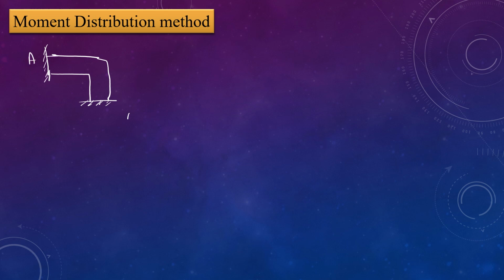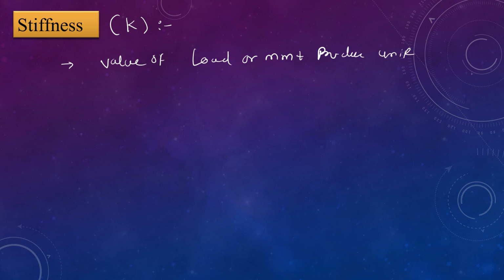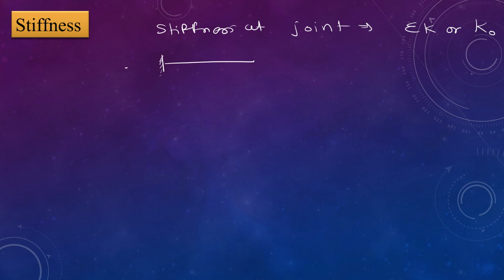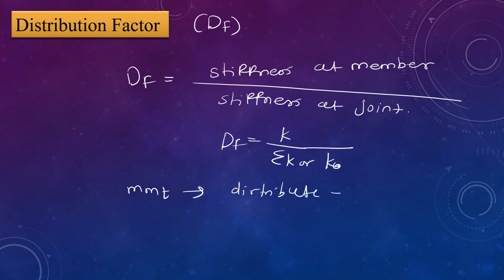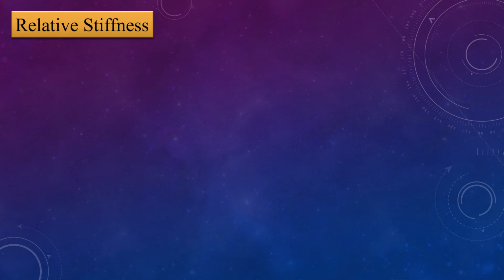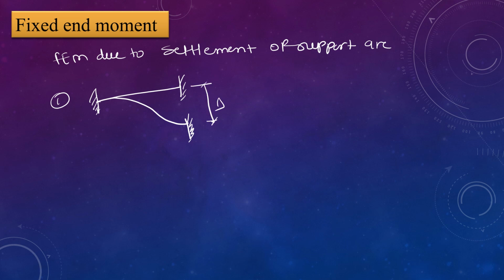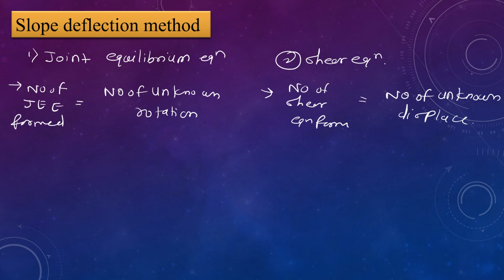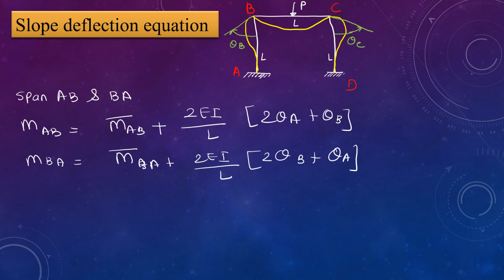BMC Civil Engineering | Theory of structure | BMC TOS Short notes | PART 4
bmc short notes
theory of structure
tos short notes
bmc tos short notes
bmc tos lecture
tos lecture
som lecture
strength of material
som short notes
bmc som short notes
bmc syllabus 2024
bmc civil engineering
bmc junior engineer
bmc sub engineer
bmc exam mcq
bmc exam question
bmc test series
bmc previous year question
bmc exam notification
bmc exam response sheet
bmc exam cut off